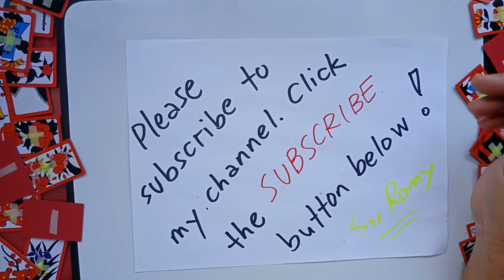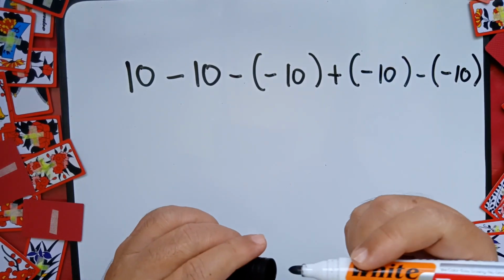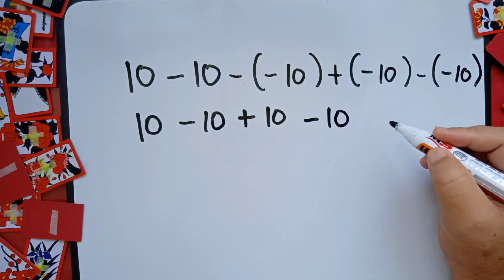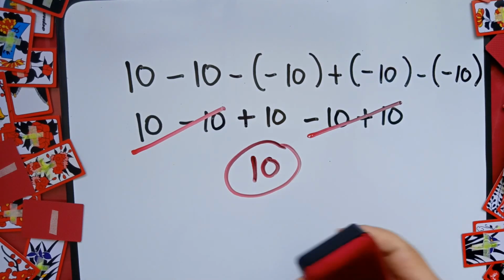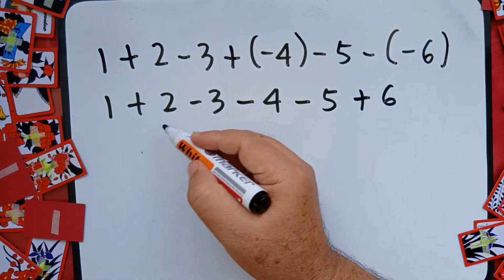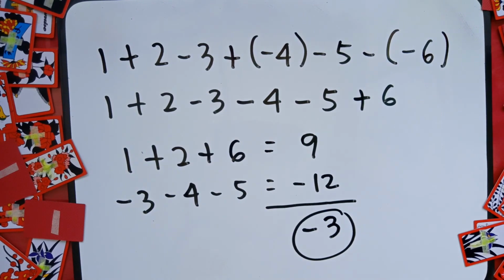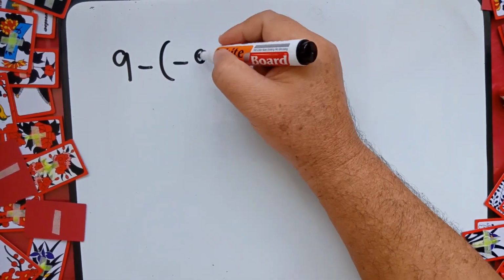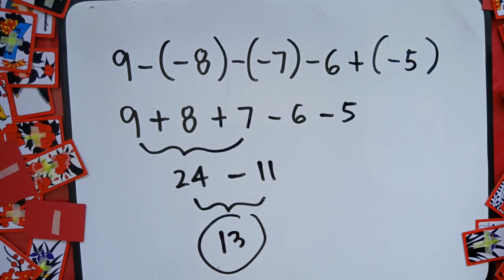HOW TO SOLVE SERIES OF INTEGERS... MY STYLE IN ADDING SO MANY SIGNED NUMBERS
SOLVING SERIES OF INTEGERS THE EASY WAY... Get rid of so many signs. Compress and compute.